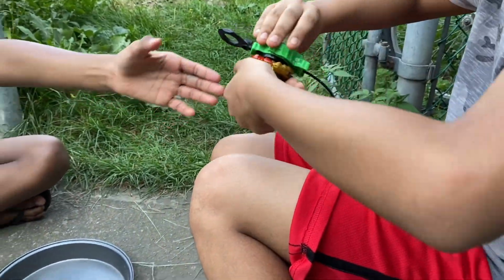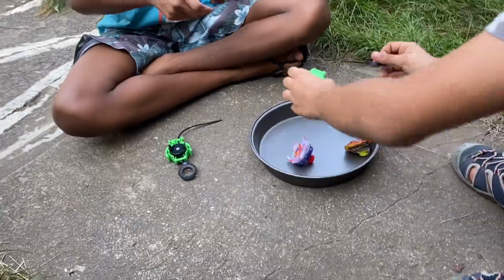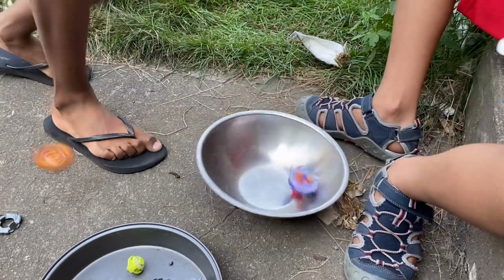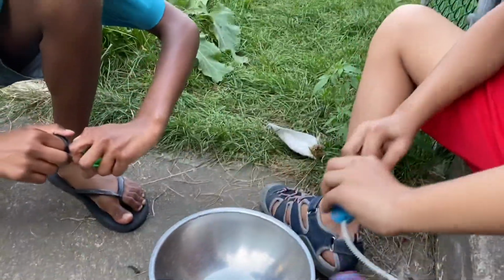MSAL beyblade battle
Ashwin Derry